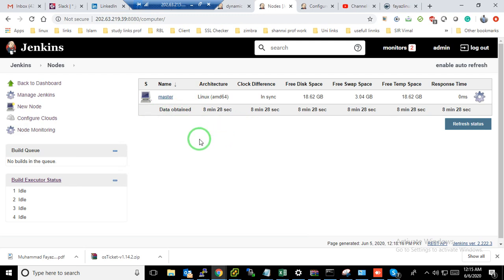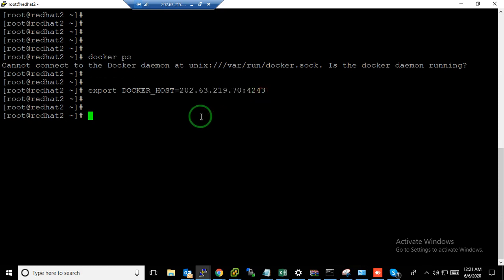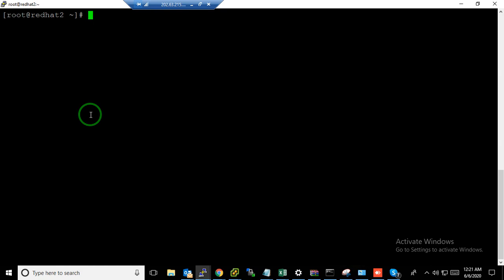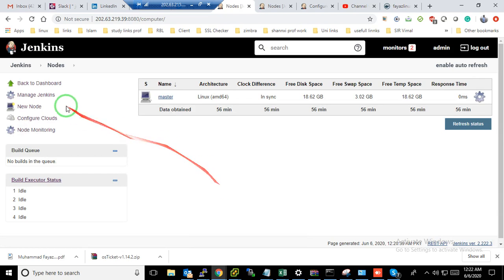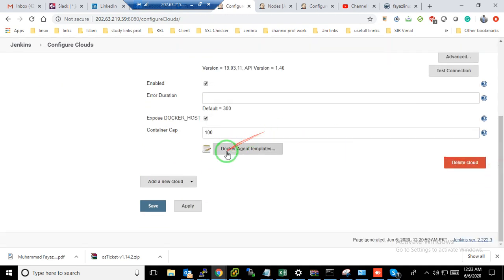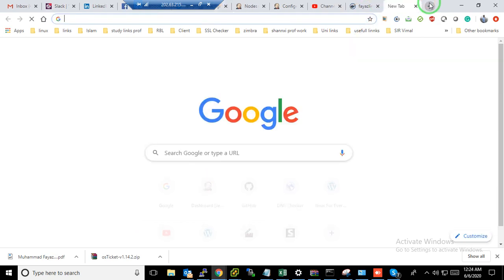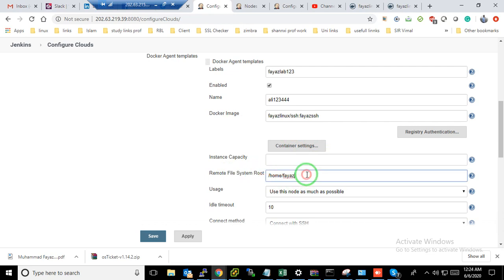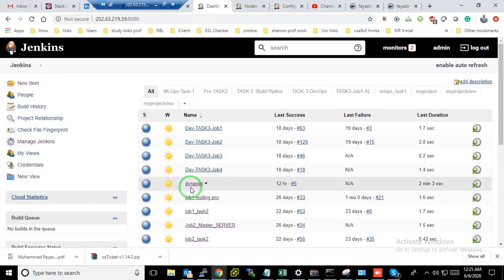Jenkins Dynamic Cluster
Hi  Guys
This is video is related to the Jenkins Dynamic cluster.  we know that there are two types of Jenkins cluster one is the Static cluster and the second one is Dynamic cluster. This video is about Jenkin's Dynamic cluster.